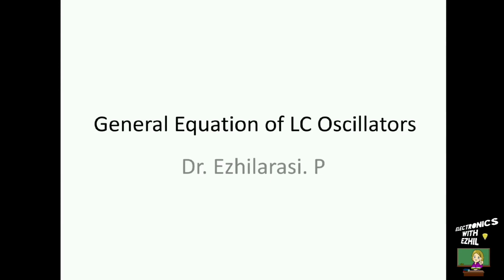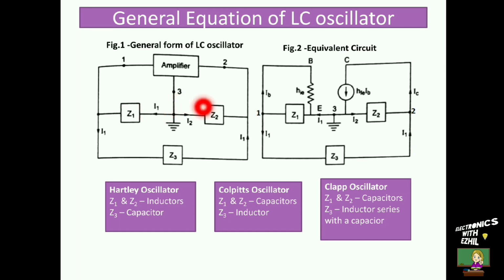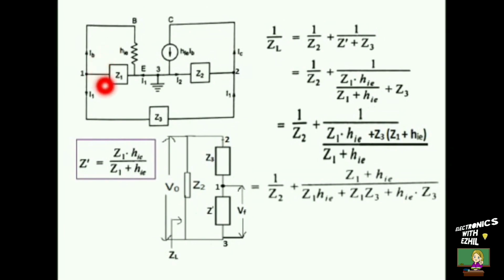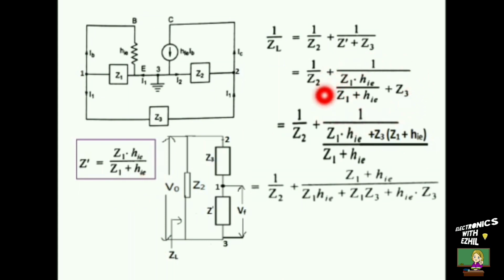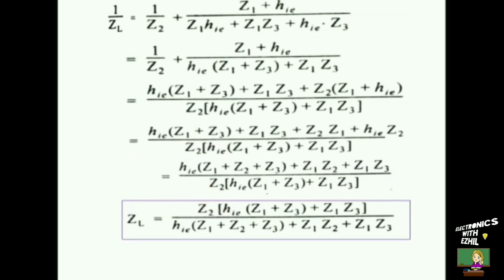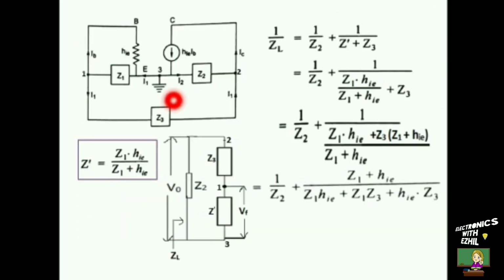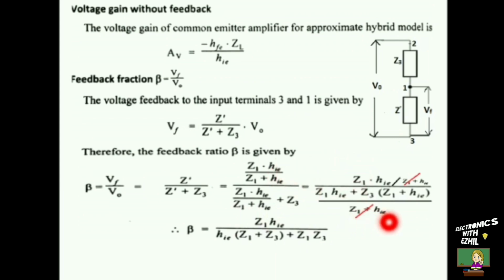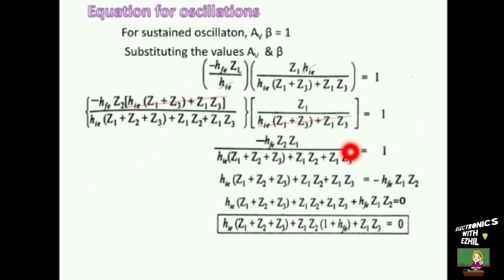LC Oscillator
Hey everyone! Welcome to this video where we’ll explore the LC Oscillator